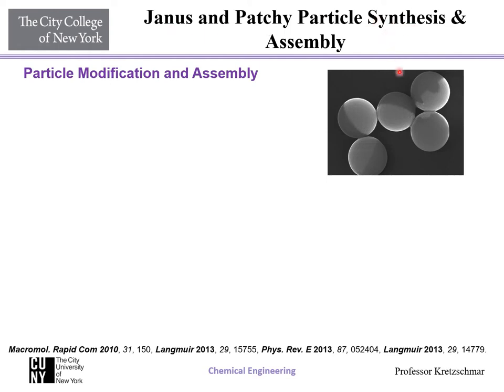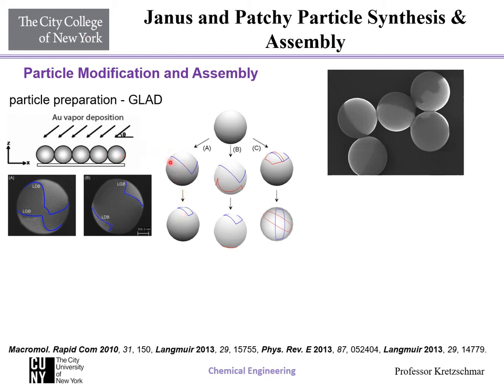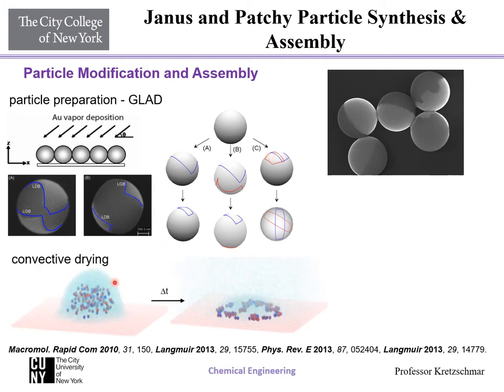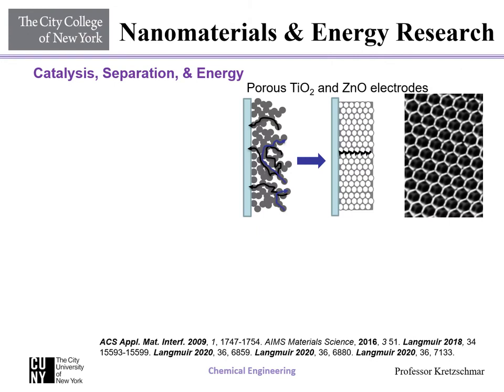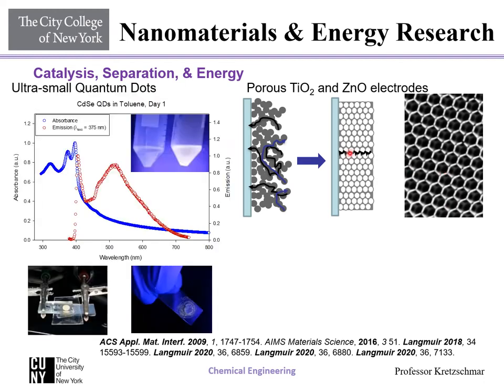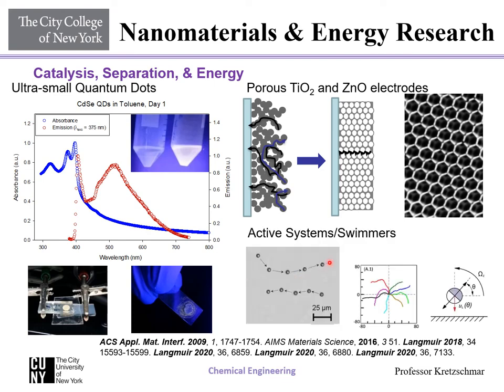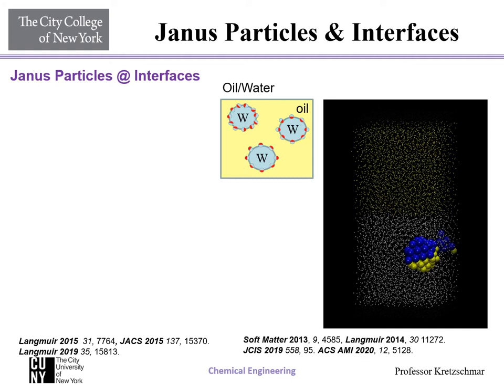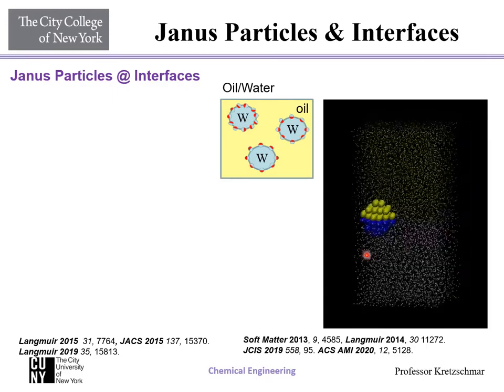Kretzschmar Research @ CCNY